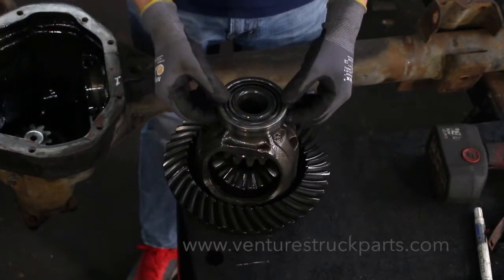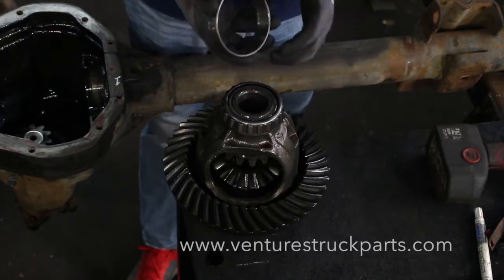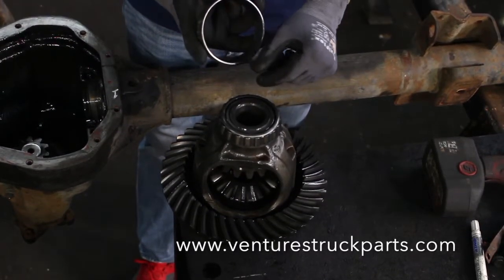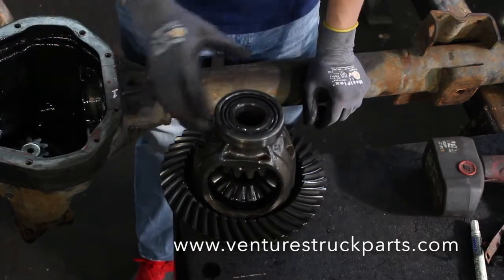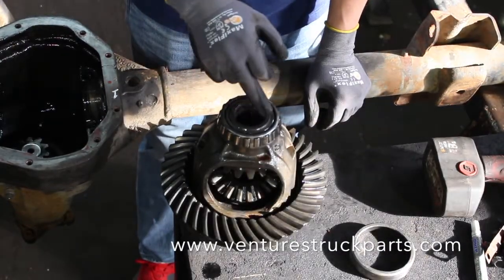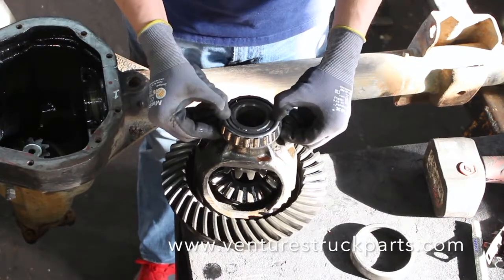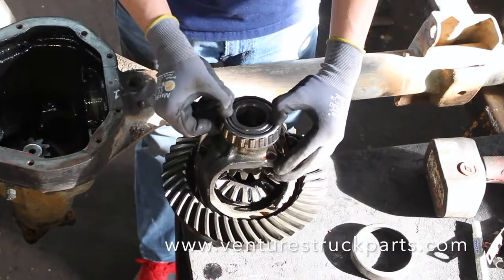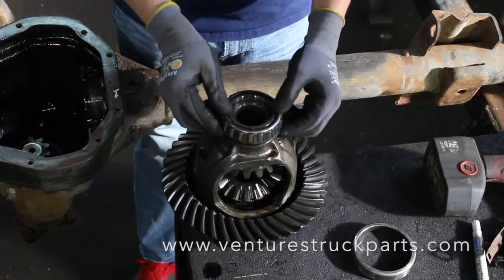Checking And Inspecting Carrier Bearings On Front Or Rear Axle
How to check differential carrier differential bearings.